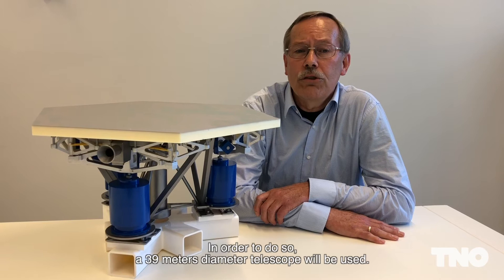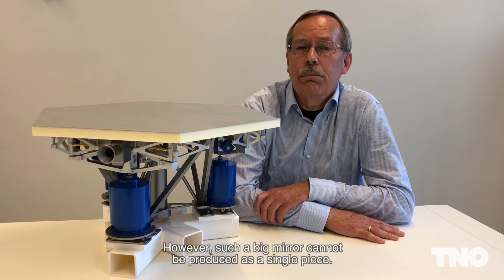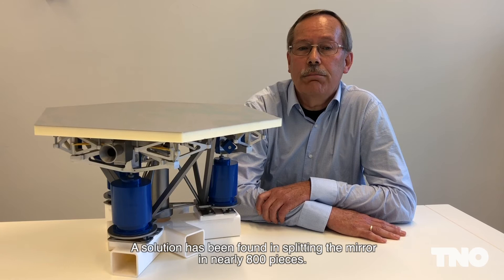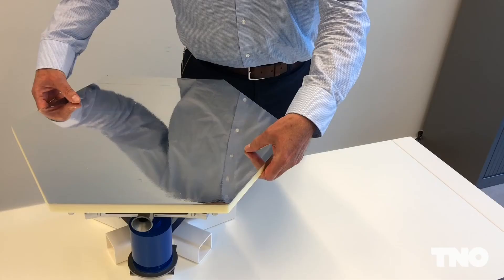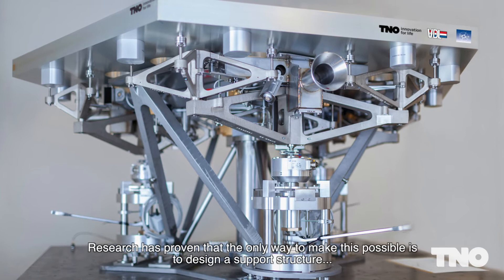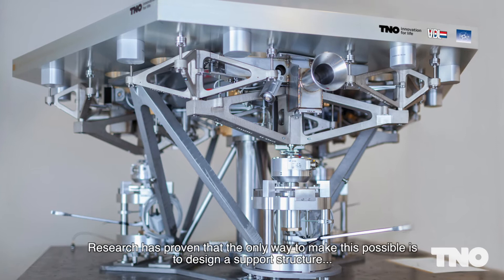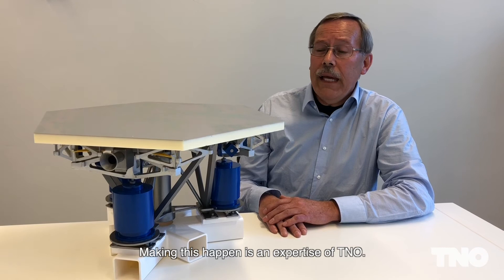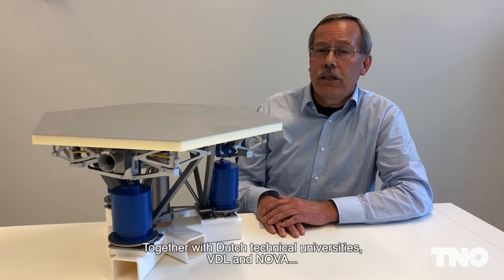Vlog Jan Nijenhuis van TNO over de E-ELT Support Structure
Vlog over het ontwerp van de Support Structure voor de European Extremely Large Telescope (E-ELT).